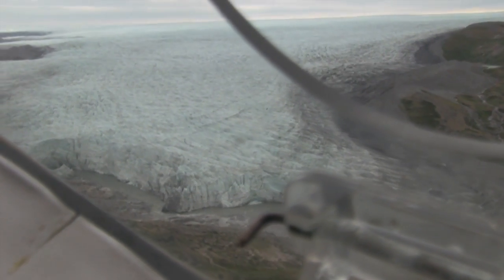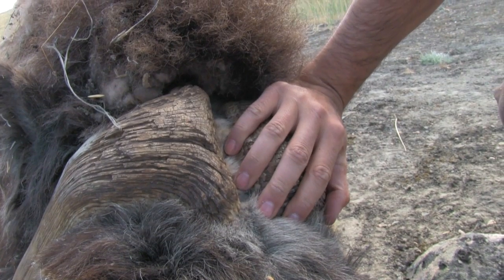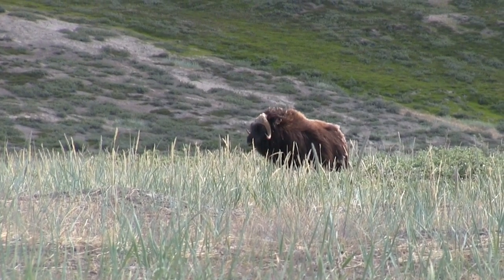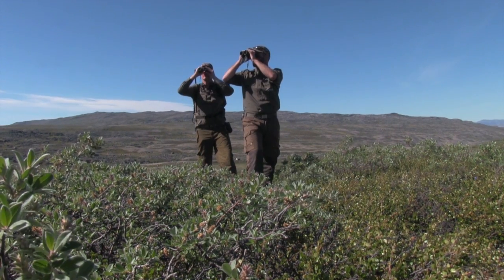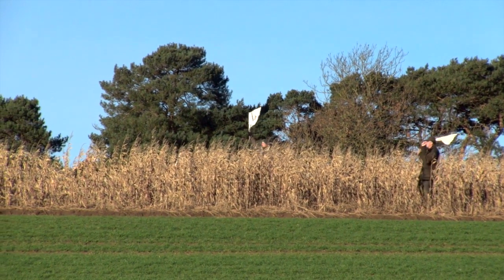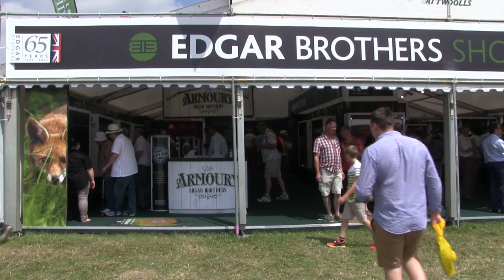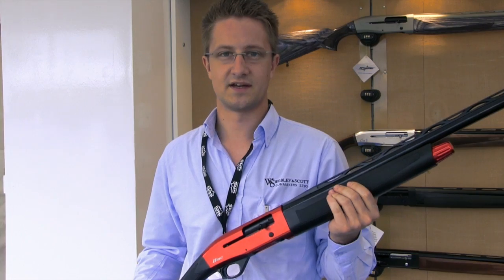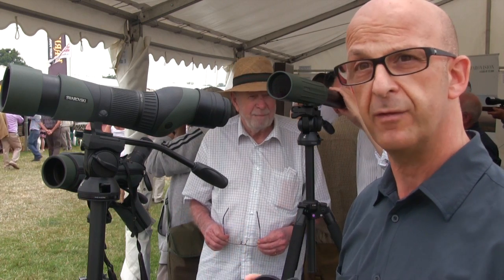The Shooting Show -- musk ox in Greenland and CLA Game Fair highlights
First, we trek to Greenland to capture some footage never before seen on British screens: A musk ox stalk not far from the Russell Glacier. Sporting Rifle magazine's Thomas Nissen is the guide -- and there's a star-studded rifle team of Pete Carr, Jost Arnold, Johannes Röhl and Gary Sharp. Can we see four stalks to a successful conclusion?

And back in the UK, we've put together a Shooting Show news special detailing all the hottest new releases from the weekend's CLA Game Fair - plus a flavour of the atmosphere at Blenheim, and the insider's perspective from the organisers on what goes in to this essential event. Don't miss it.